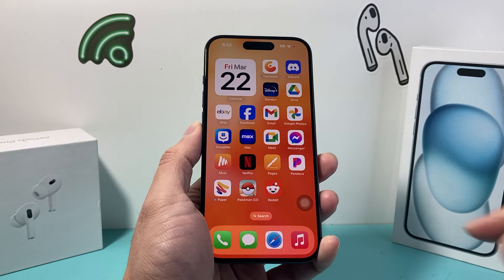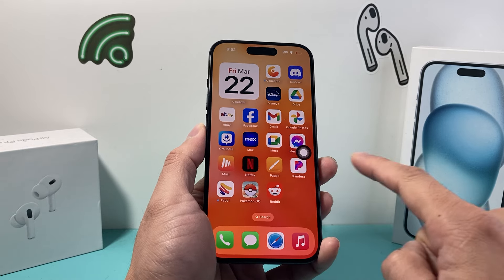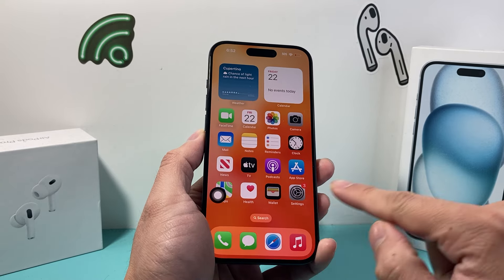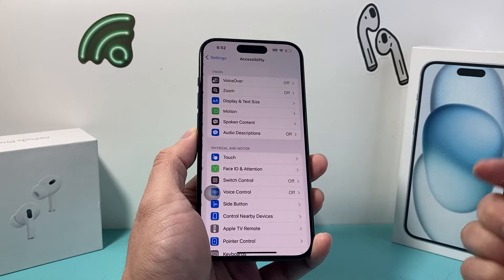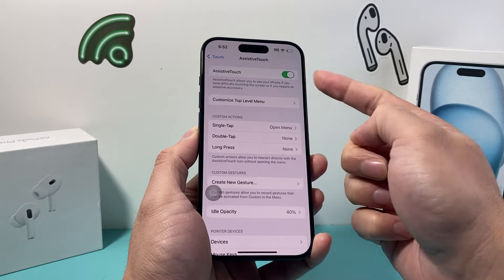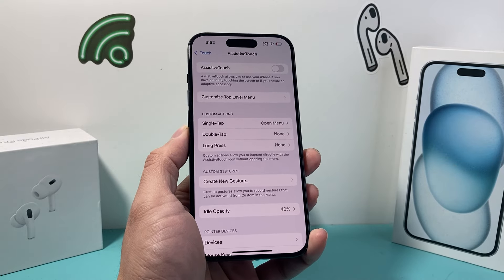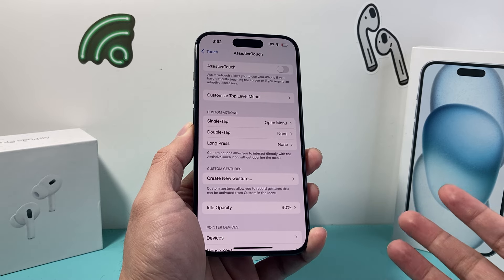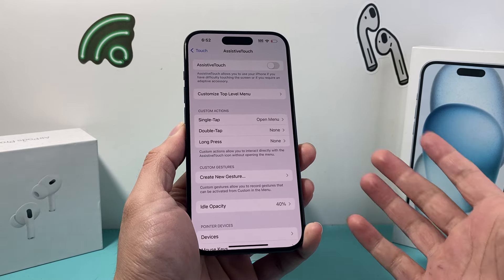How to Remove Gray Circle / Dot on iPhone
Is there a hovering gray circle or black dot on your iPhone screen? In this video we show you how remove gray circle or dot on your iPhone screen.